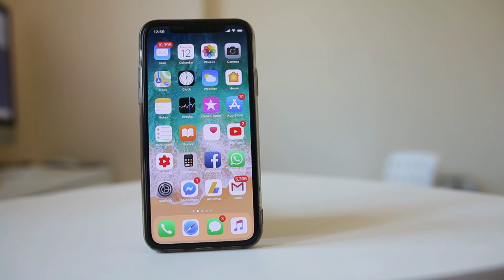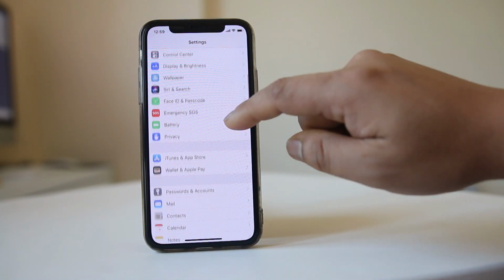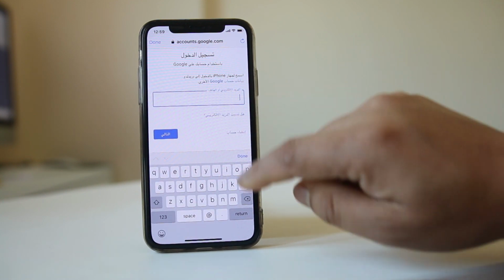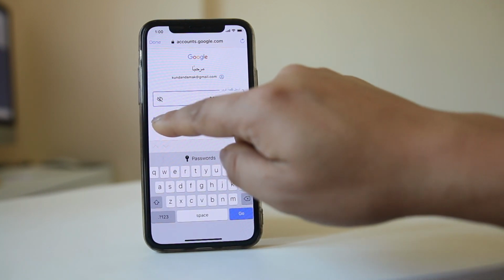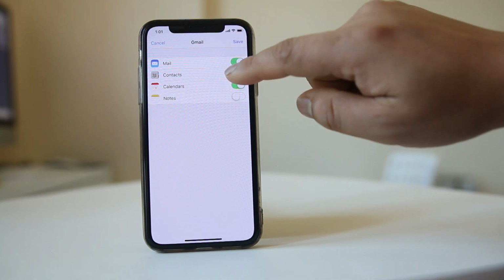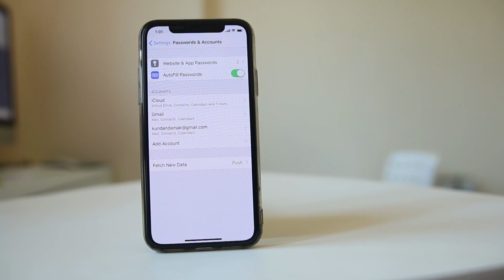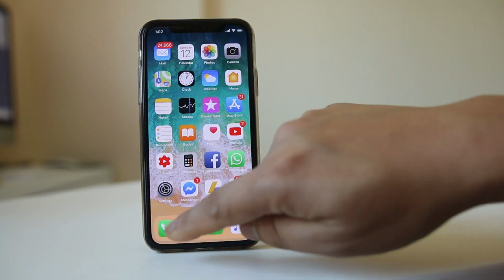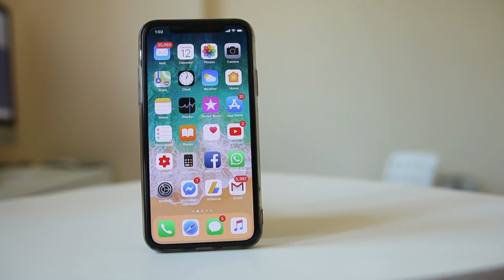How to import google contacts to iPhone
This video also answers some of the queries below:

import contacts from google to iPhone
how to import contacts from google
import contacts gmail to iPhone
google contacts sync

If you want to import google contacts to your iPhone then what you do is go to "Settings". Scroll down and you have to go to "Passwords & Accounts". Tap on "Add accounts". Select "Google" and here you enter your google account. Then Next and here you need to enter the password for your google account. Then Next and you have added the google account to your iPhone. So, there is an option here "contact". Make sure to enable it and then select "Save". So, now what happens is whatever the contact you have in the Google account, it will be synced and saved to your iPhone. so, if you go back to the phone icon and if you go to the contact, you will see all the contacts here that is imported from the google account.